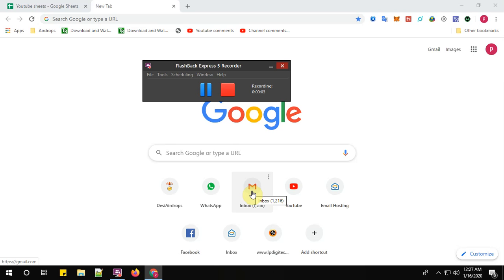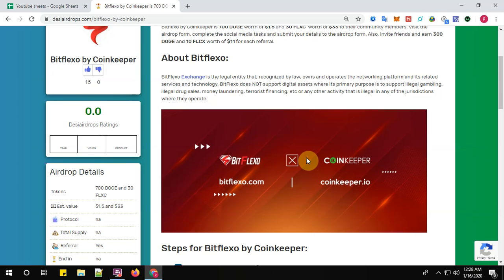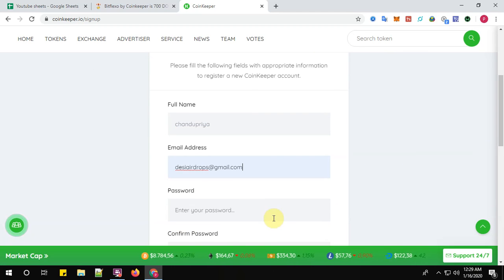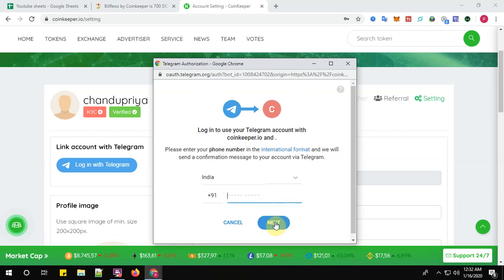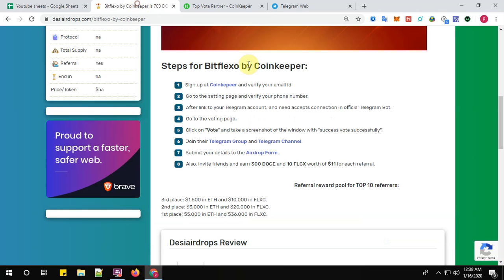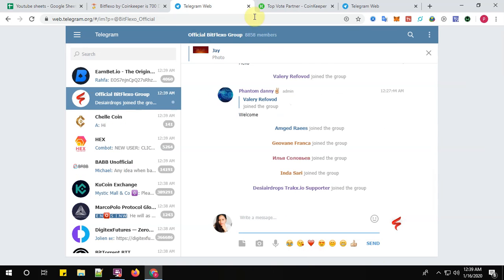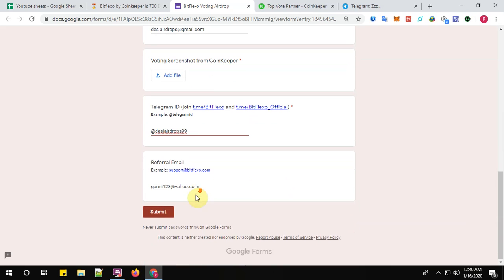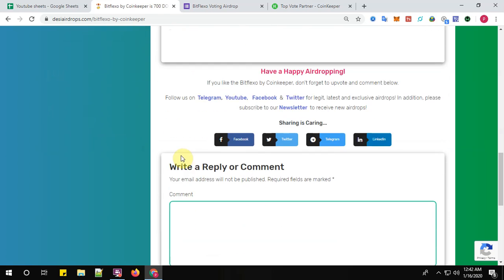Bitflexo by Coinkeeper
Bitflexo by Coinkeeper is 700 DOGE worth of $1.5 and 30 FLXC  worth of $33 to their community members. Visit the airdrop form, complete the social media tasks and submit your details to the airdrop form. Also, invite friends and earn 300 DOGE and 10 FLCX worth of $11 for each referral.

About Bitflexo:

BitFlexo Exchange is the legal entity that, recognized by law, owns and operates the networking platform and its related services and technology. BitFlexo does NOT support digital assets